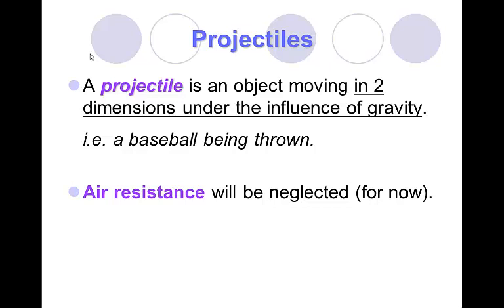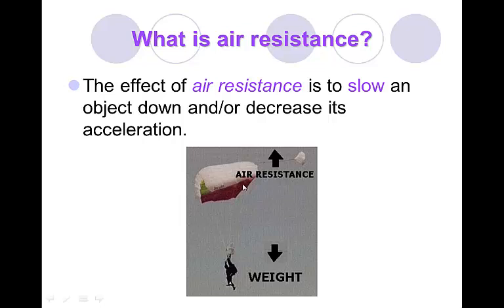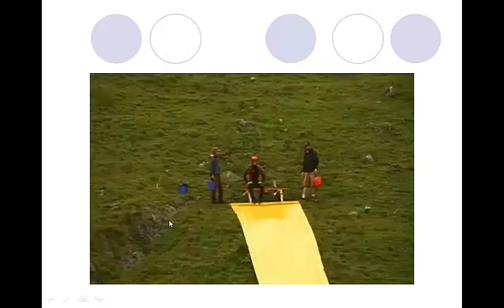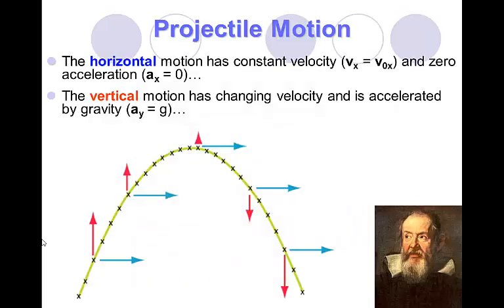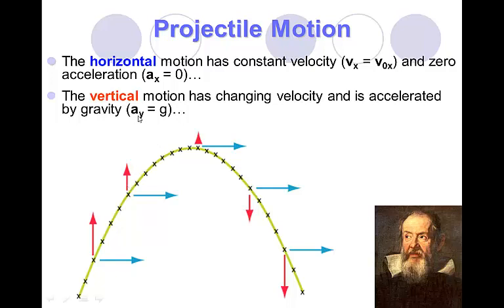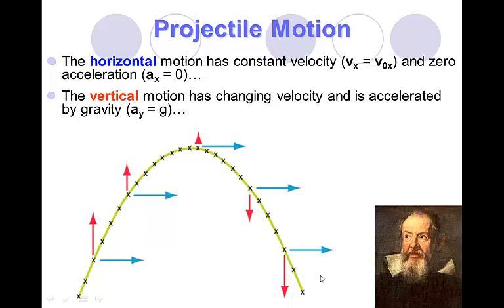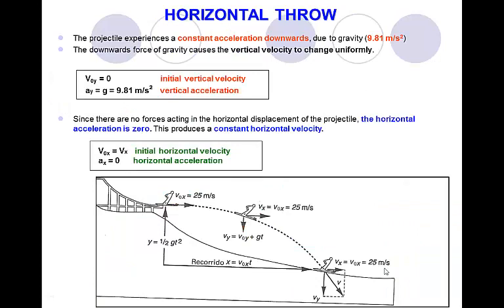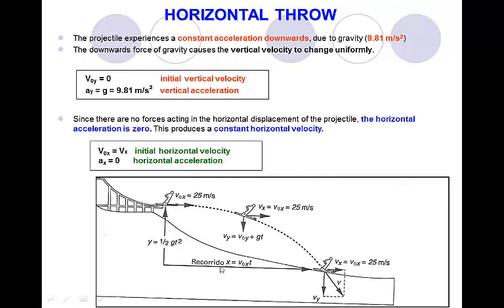Parabolic Throw 1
Parabolic Throw